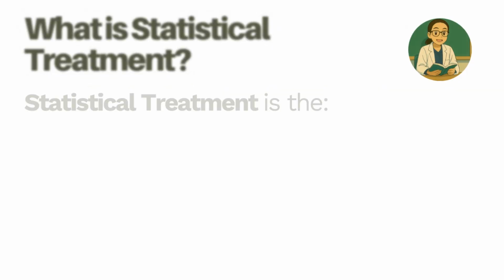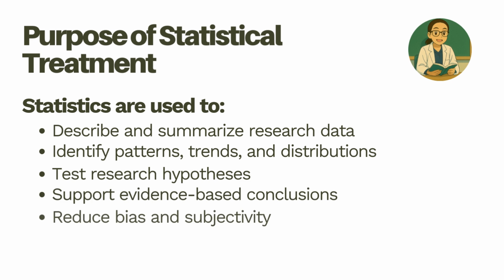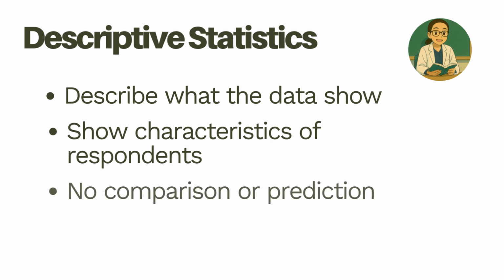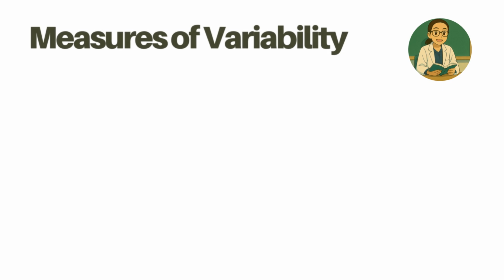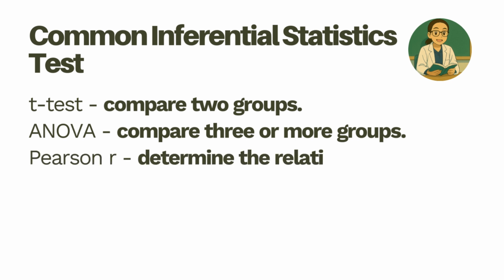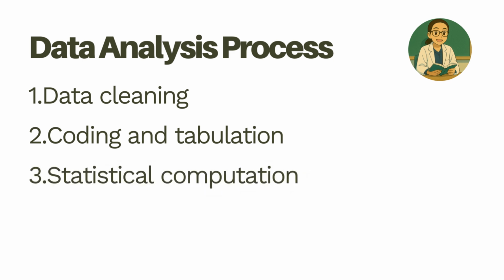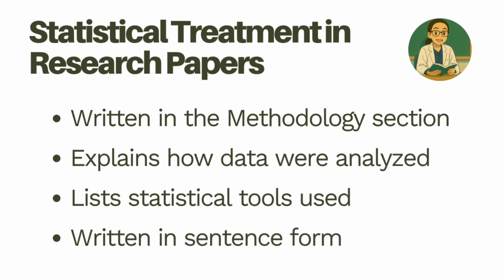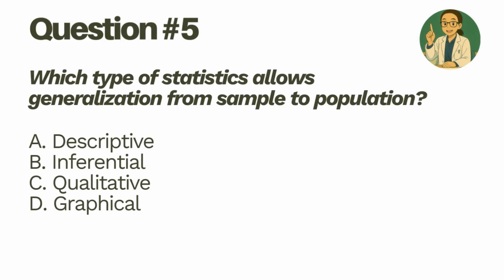Statistical Treatment of Data in Research | Simple Explanation for Beginners | NurseNextStation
Understanding statistics doesn’t have to be difficult.

In this video, we explain Statistical Treatment and Data Analysis in a simple, clear, and student-friendly way. This lecture is designed for college students, nursing students, and beginner researchers who want to understand how data are analyzed in research.

📌 Topics covered in this lecture:

What is statistical treatment and data analysis
Purpose of statistical treatment
Types of statistics: descriptive and inferential
Common descriptive statistical tools
Measures of central tendency and variability
Inferential statistics and common statistical tests
Levels of measurement
Data analysis process
Interpreting statistical results
Statistical treatment in research papers

This video is ideal for:
✔️ Students taking research subjects
✔️ Thesis and research paper writers
✔️ Nursing and health science students
✔️ Beginners who want statistics explained simply

🎓 Study by teaching. Learn step by step.

📍 NurseNextStation
Nurturing Future Nurses, One Lesson at a Time.